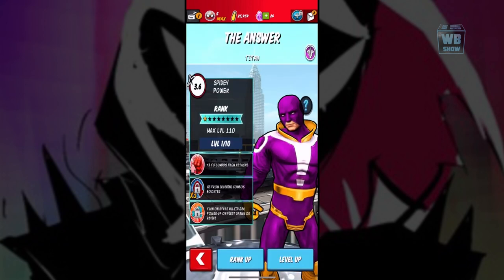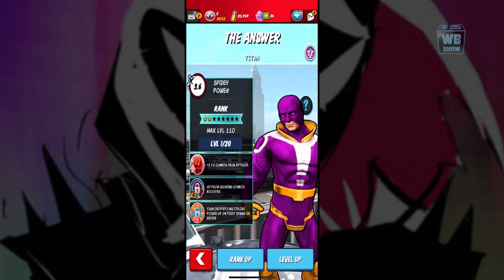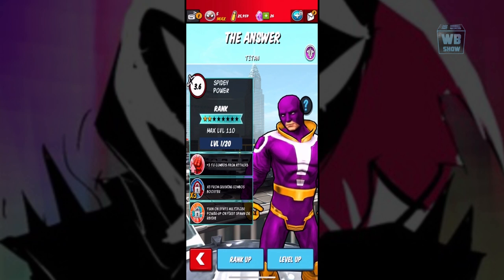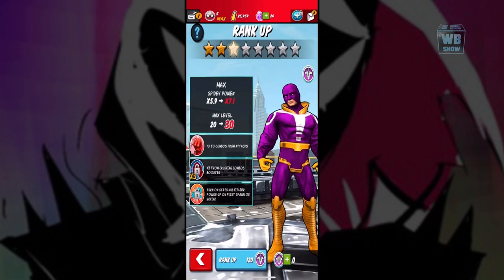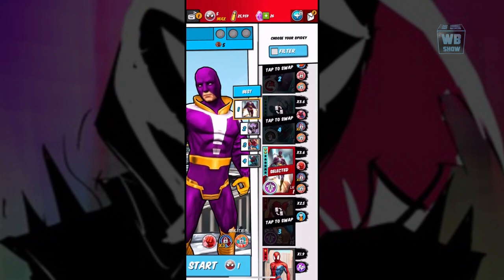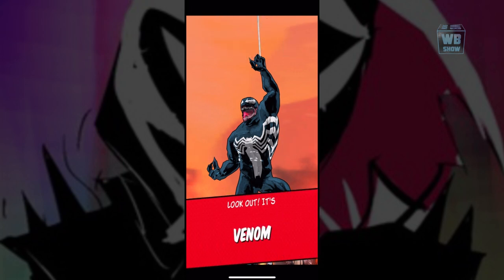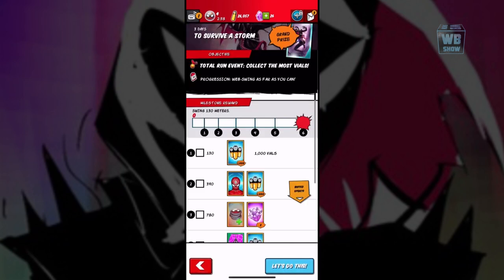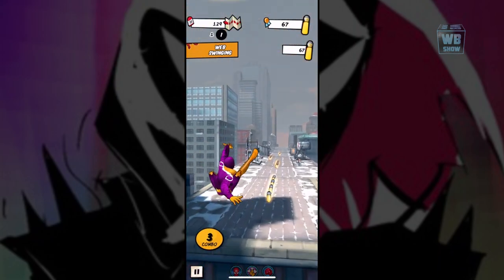Spider-Man Unlimited - New Character Preview - THE ANSWER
Collect and unite every Spider-Man and Spider-Woman against the ultimate threat in a story-driven endless runner!

Experience a story that feels like it jumped straight from a Marvel comic as you recruit an army of heroes in the Spider-Verse. Combat the new Sinister Six, who have opened a dimensional portal in New York to summon endless versions of themselves! This exponential evil is moving from dimension to dimension, destroying each one. Now ours is fighting to survive!

THE GREEN GOBLIN (ISSUE 1), THE VULTURE (ISSUE 2), ELECTRO (ISSUE 3), SANDMAN (ISSUE 4), DOC OCK (ISSUE 5), AND MYSTERIO (ISSUE 6) ARE HERE! What awaits you after the Sinister Six?

THE FIRST FREE SPIDER-MAN GAME!
• Enjoy the thrill of the first Spider-Man web-runner! Swing, run and fight through chaotic Manhattan in over 7 different Marvel environments!
• Go beyond a runner with unique gameplay! Fight in battles against dimensional super villains, swing, wall-climb and skydive!
• Play Story mode with 5 boss battles and 25 missions per Issue! New daily and weekly events with spectacular rewards in Events mode! Or climb up the leaderboards in Unlimited mode!

THE FIRST NARRATIVE RUNNER!
• A continuing episodic adventure: The Sinister Six are moving from dimension to dimension, destroying everything in their path – and our world is next! But it ends now… with an army of Spider-Men and Spider-Women!
• Dive into an extensive Marvel Universe spanning over 50 years of Spider-Man with iconic characters, including dimensional Spideys, multiple variations of each villain, as well as Nick Fury, Mary Jane Watson, and Black Cat!
• Written with an experienced Spider-Man comic writer to ensure a faithful recreation of the Spider-Man comics!

THE MOST SPIDEYS EVER IN A GAME… INCLUDING NEW SPIDER-WOMEN!
• Summon, collect and play as tons of Spider-Men and Spider-Women featured throughout the Marvel Universe, including Superior Spider-Man, Spider-Gwen, Scarlet Spider, and Ultimate Spider-Man!
• Collect, fuse, and level up your Spidey cards, each with its own unique in-game benefit, and send them on Spidey Ops missions around Manhattan!
• CONSISTENT RELEASE OF NEW SPIDER-MAN CHARACTERS!